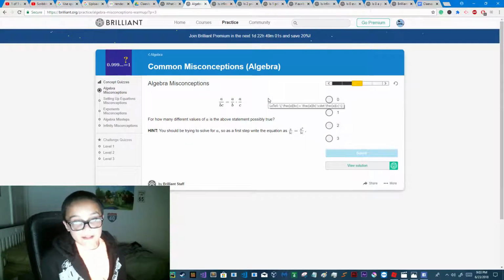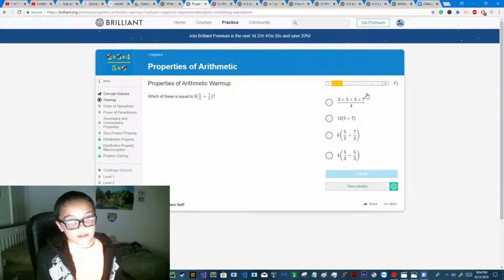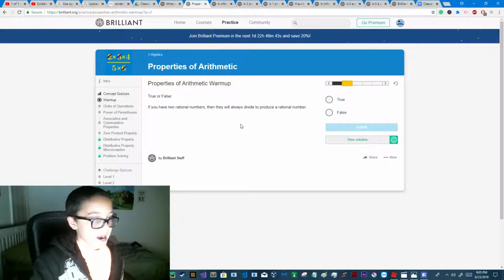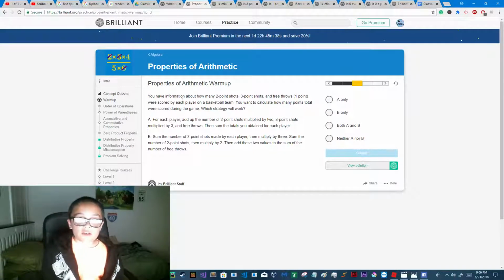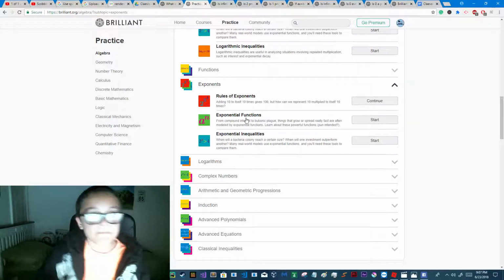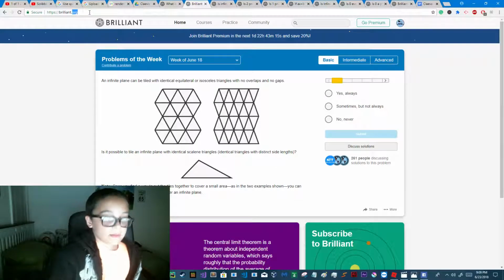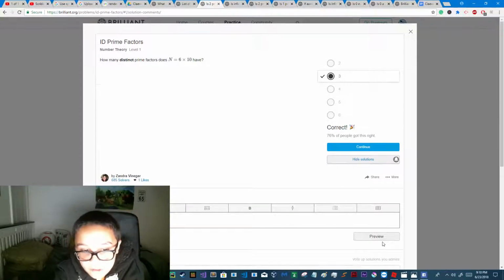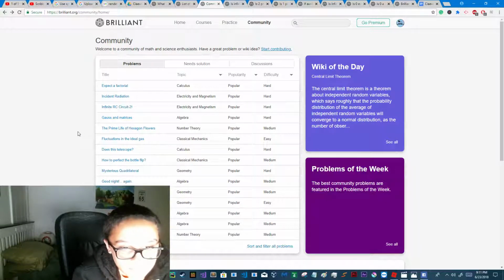BRILLIANT Stuff on Brilliant (.org)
"Objection!"